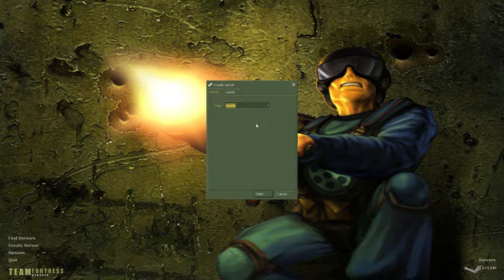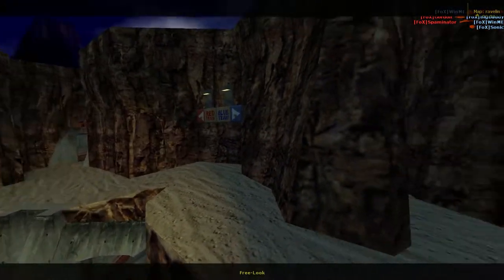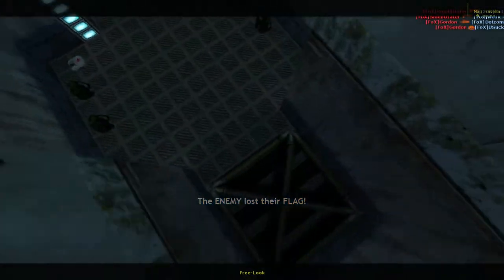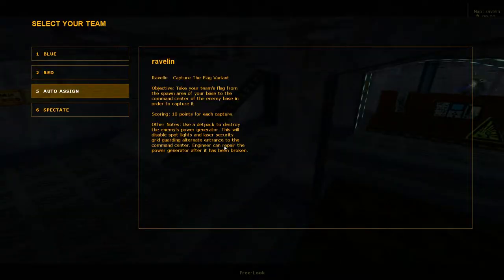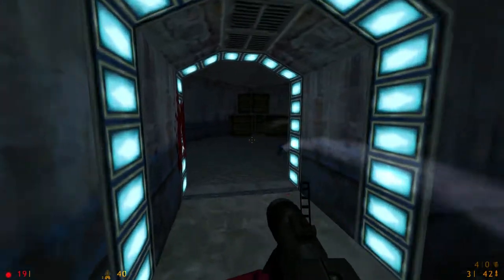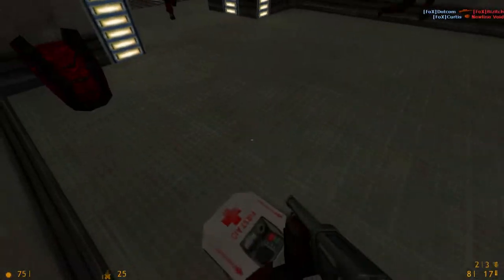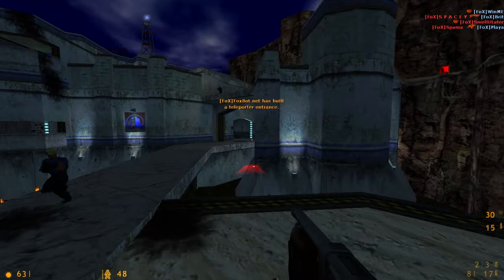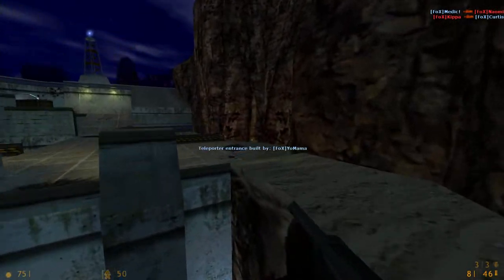The Maps of Team Fortress Classic: Ravelin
I did not intend to take until August to get this far with this series.

I guess that is simply what happens when you put me in charge.